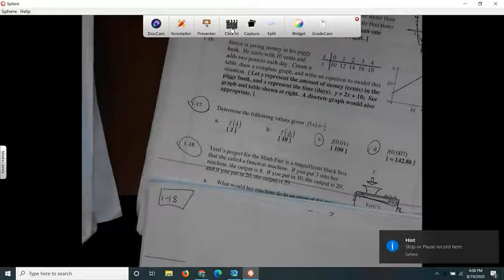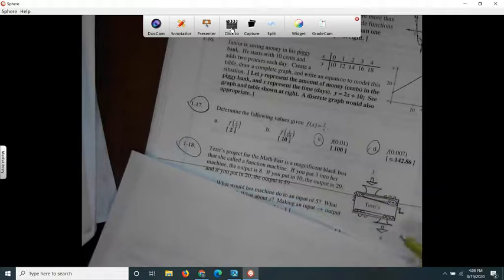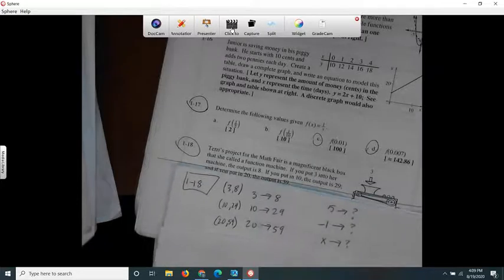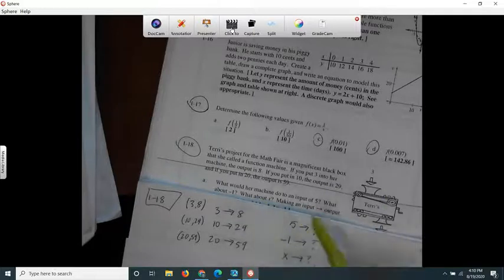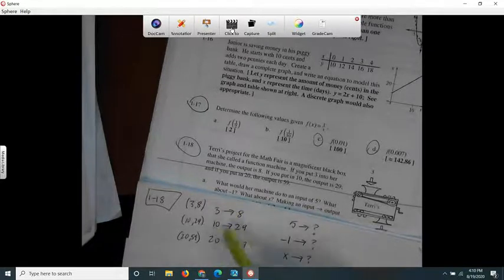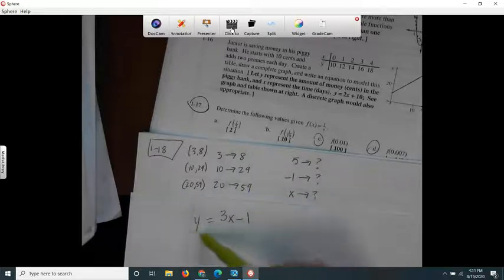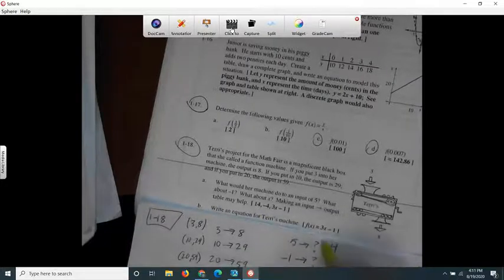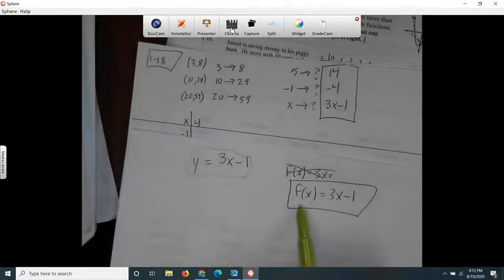Int 3 1-18